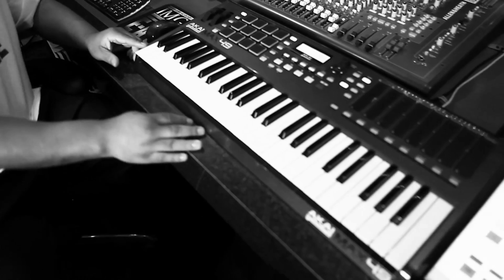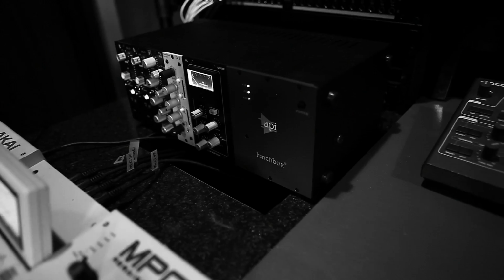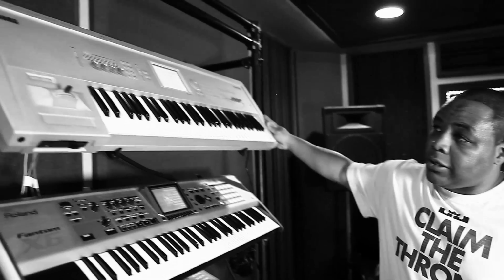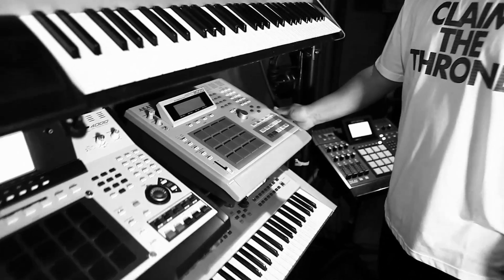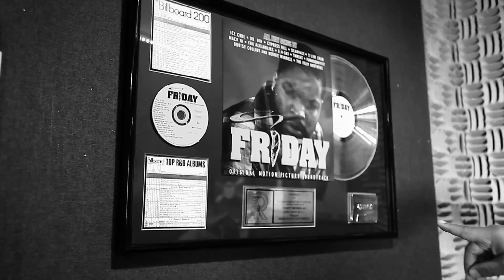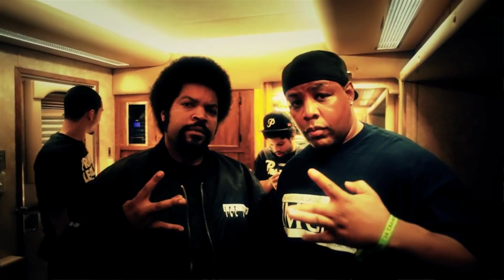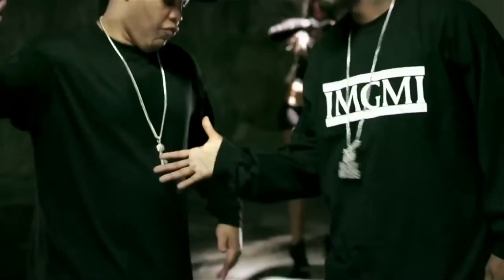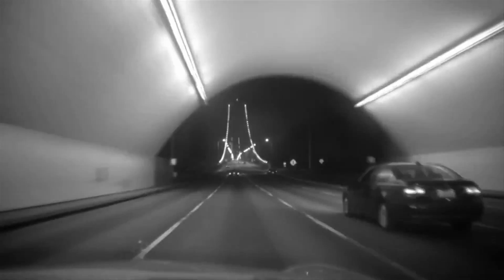E-A-Ski - (The Archive Recording Studio) 2014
E A SKI takes you through the newly remodeled recording studio and talks about the gear and new projects. edits by- talitha cummins